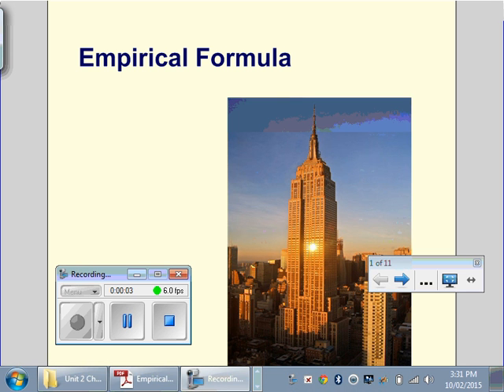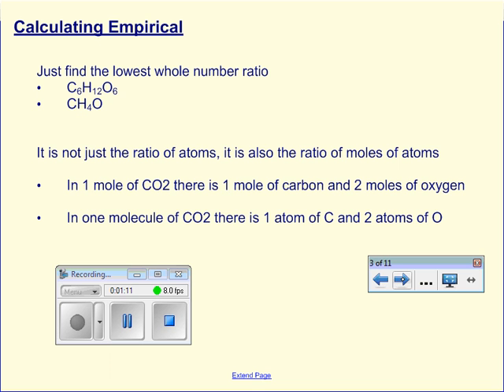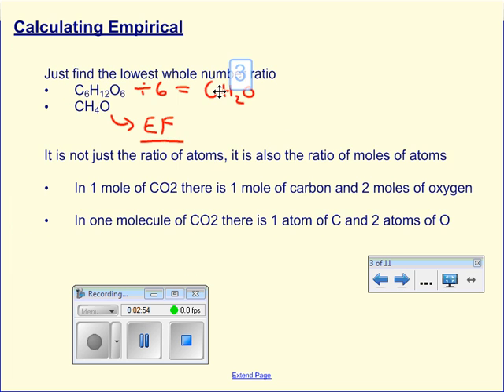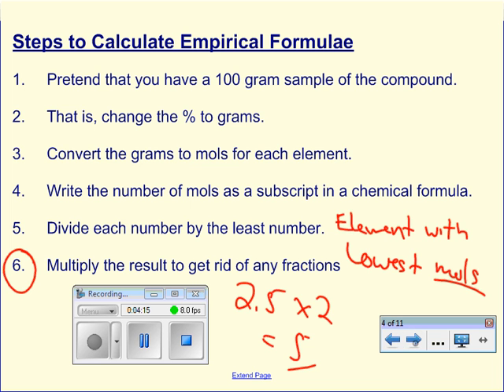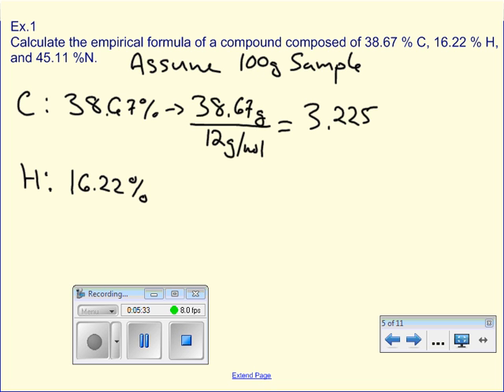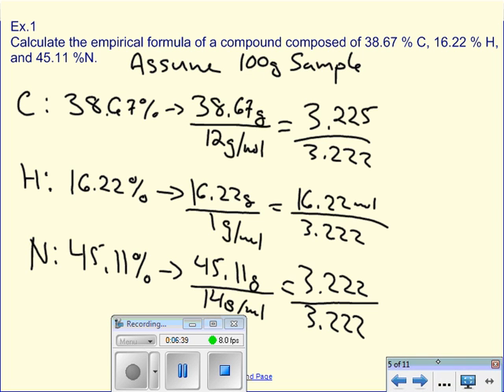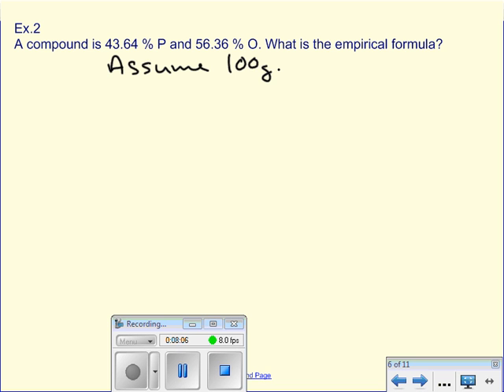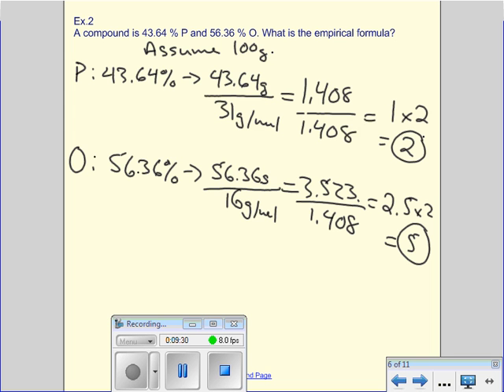Empirical Formula Part 1